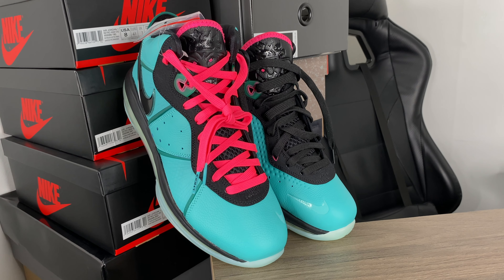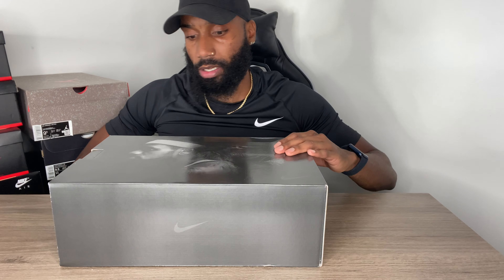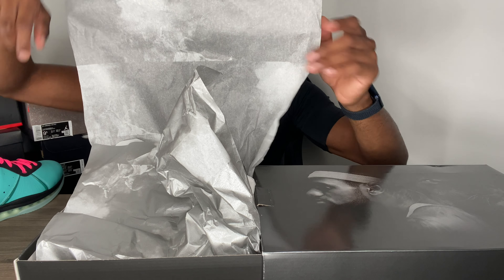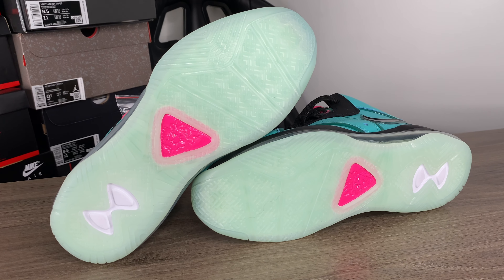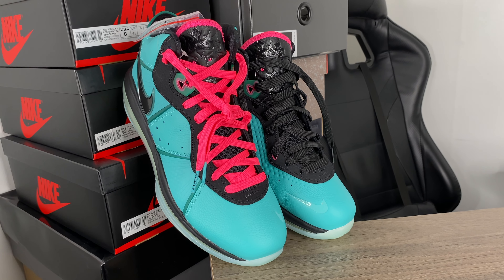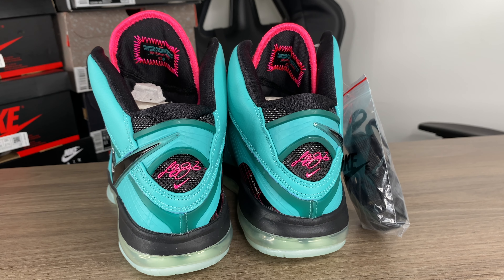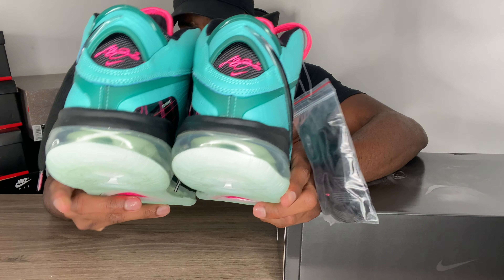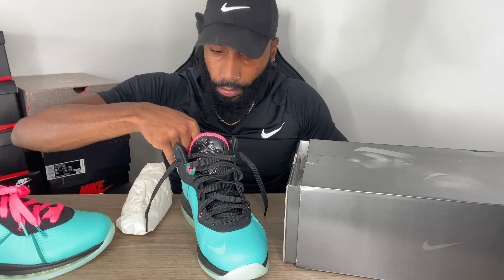NIKE LEBRON 8 SOUTH BEACH REVIEW AND ON FEET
HOW TO COP ON SNKRS DRAW